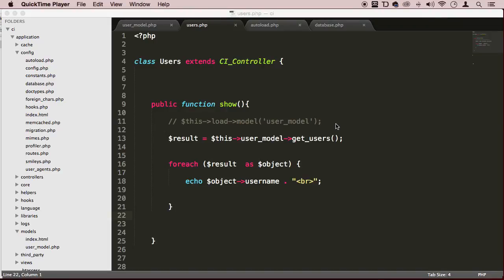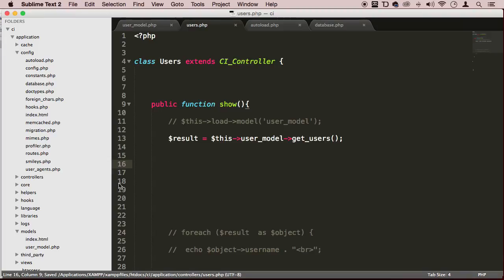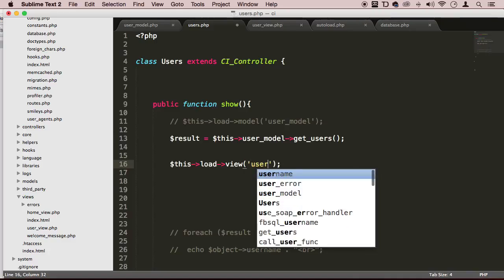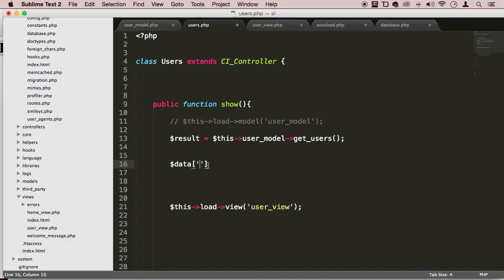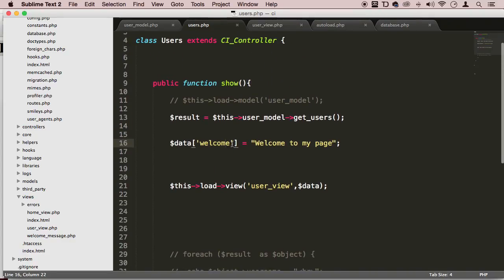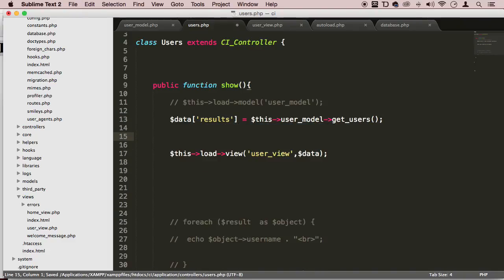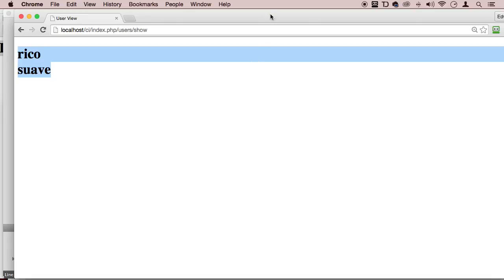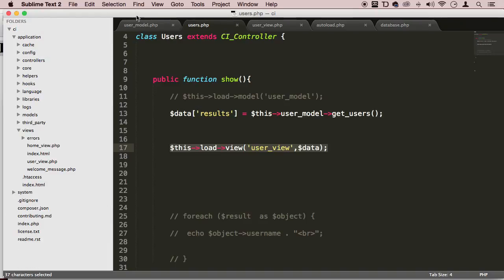012 Transferring data to views